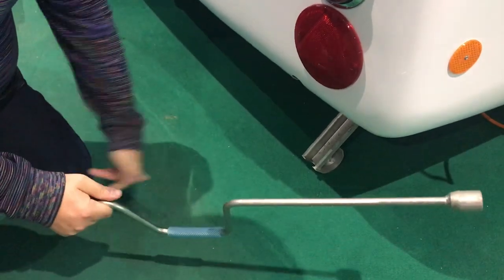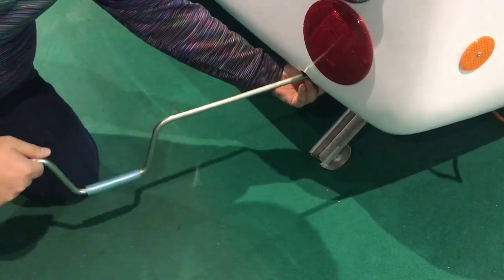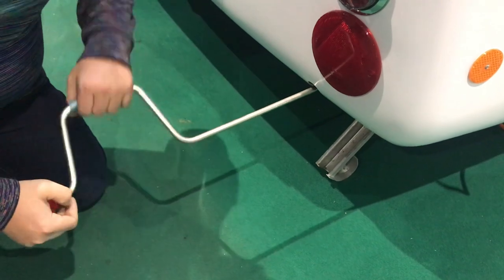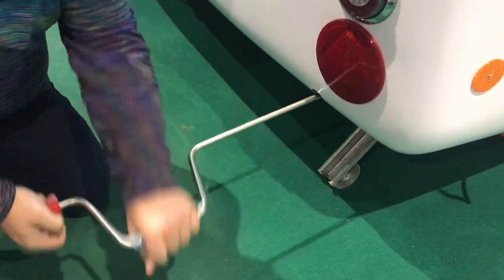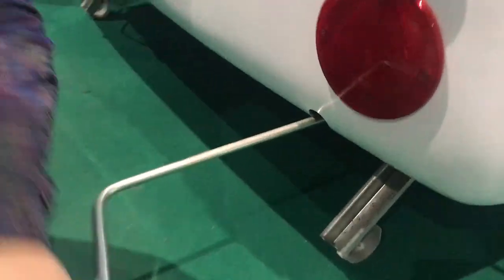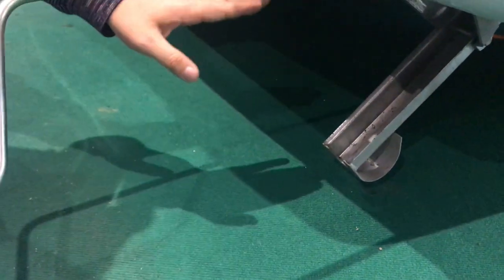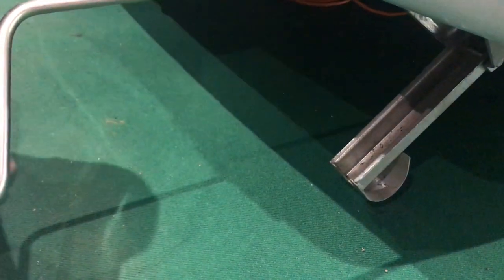Stabiliser Legs - Go-Pod Micro Tourer Caravans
How to wind down the stabiliser legs on a Going Go-Pod. Just 30 turns on each side is all it takes, then the pod is ready.